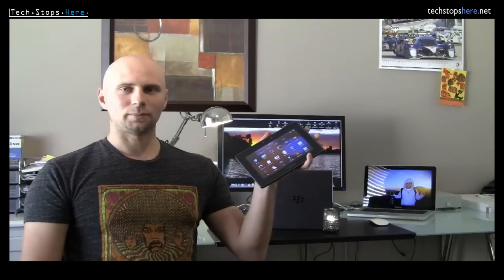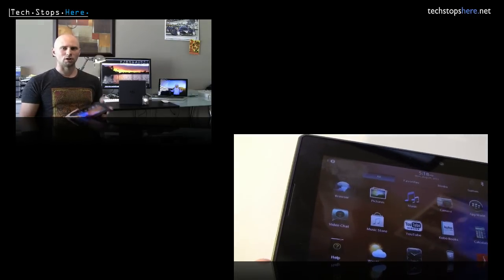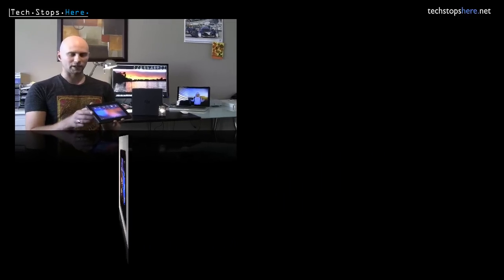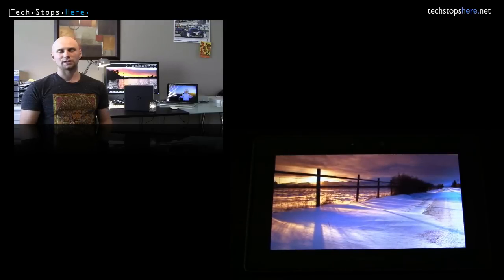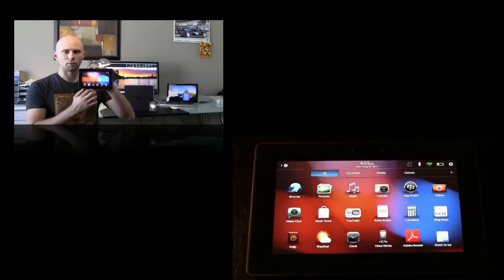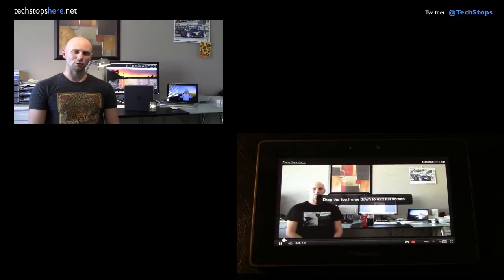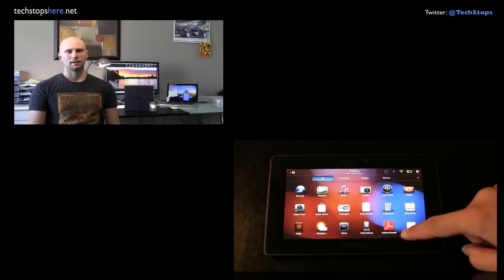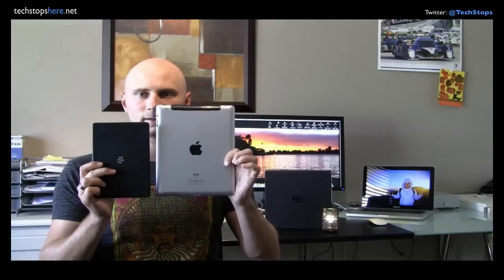BlackBerry PlayBook Tablet Review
A review of the BlackBerry PlayBook tablet with a 7" LCD screen, 1Ghz dual core processor, 1GB of internal RAM. Plays Flash. WiFi. No 3G or 4G connectivity. Competitor to the Apple iPad and iPad2